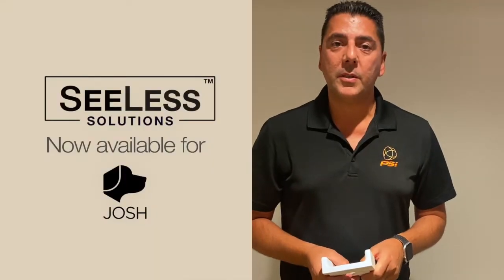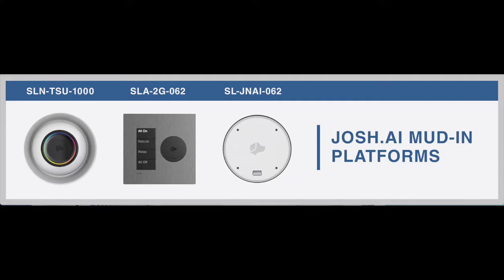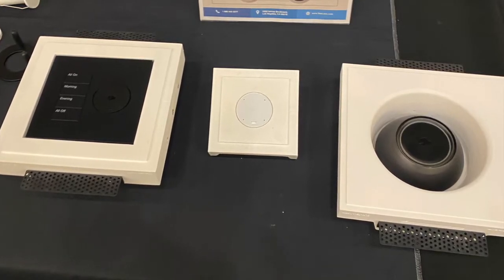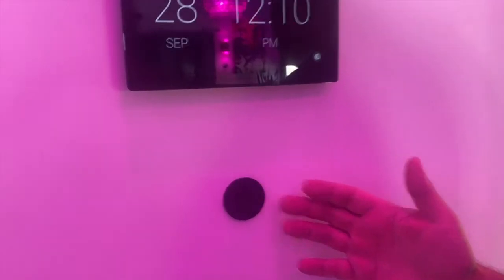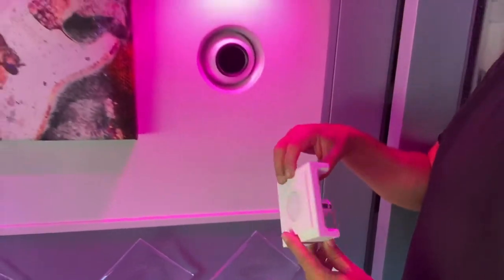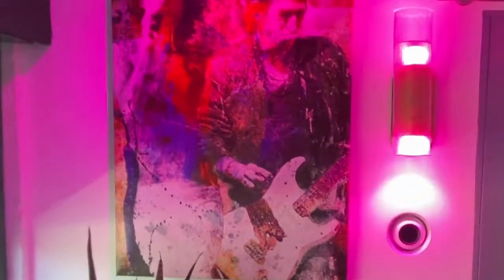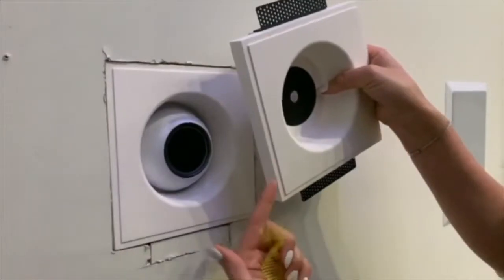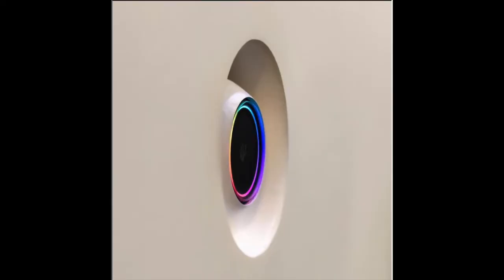Check out SeeLess Mounts for Josh.ai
Demonstration of SeeLess Mounts for Josh.ai before and after installation